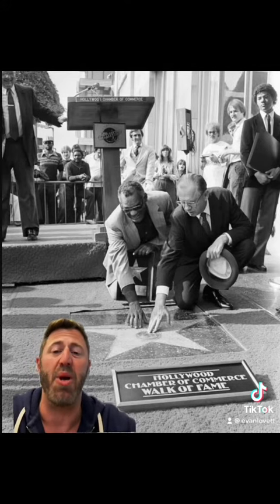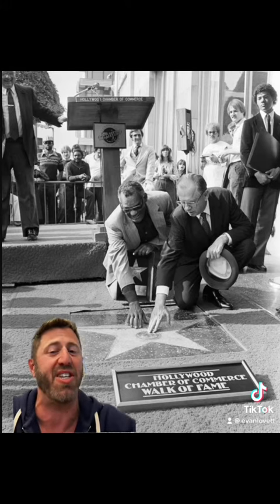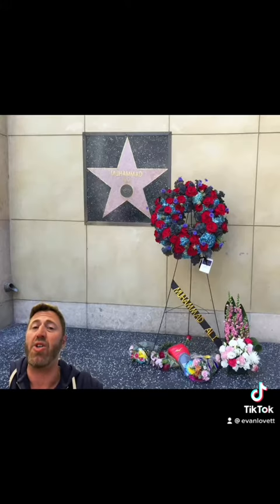The story behind the Hollywood Walk of Fame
A tourist magnet, over 10 million people visit the Hollywood Walk of Fame every year. These stars are recognized worldwide and add flavor and charm to Hollywood in Los Angeles. Here is the story behind how this monument to Hollywood developed.
This is your L.A. in a Minute.